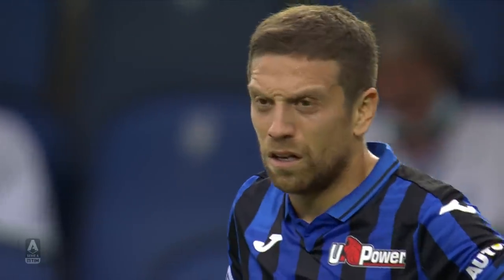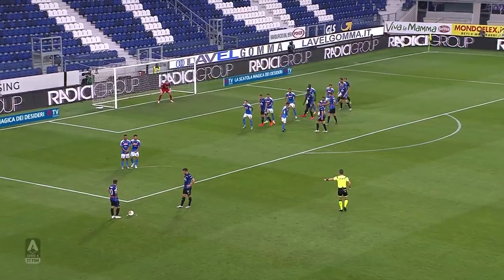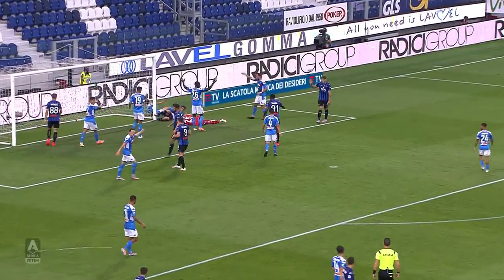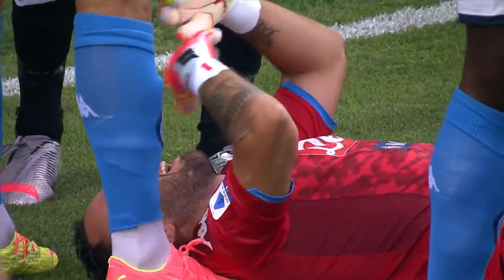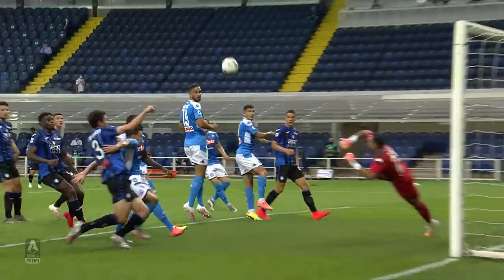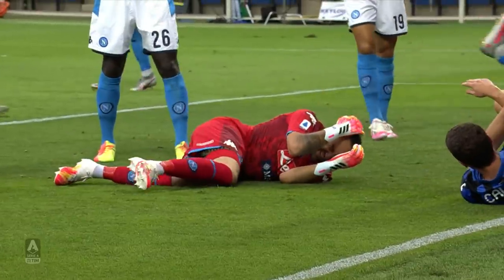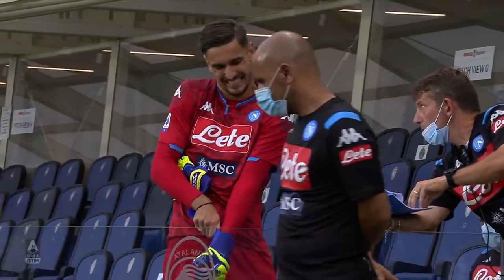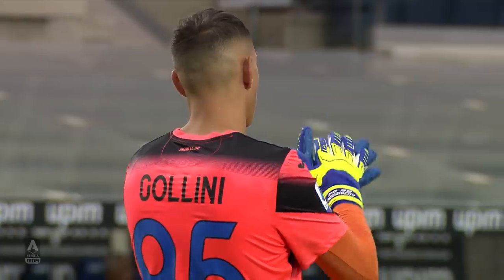Atalanta 2-0 Napoli | Atalanta Defeat Napoli To Earn Seventh Consecutive Victory | Serie A TIM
Pasalic and Gosens on target as Atalanta defeat Napoli to earn seventh consecutive Serie A victory | Serie A TIM

This is the official channel for the Serie A, providing all the latest highlights, interviews, news and features to keep you up to date with all things Italian football.

Questo è il canale ufficiale della Serie A, dove potrai avere accesso ai momenti salienti, alle interviste, alle notizie e alle funzionalità del momento per rimanere aggiornato sulle ultime novità del campionato.